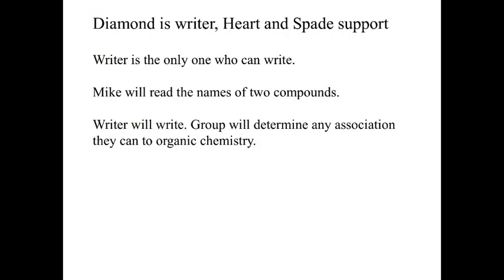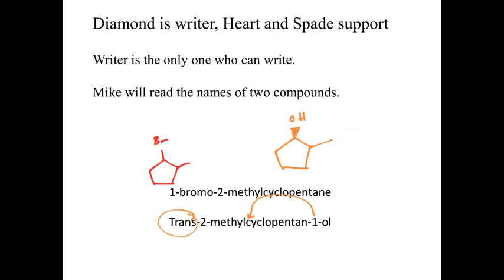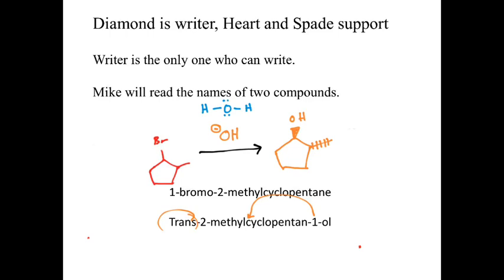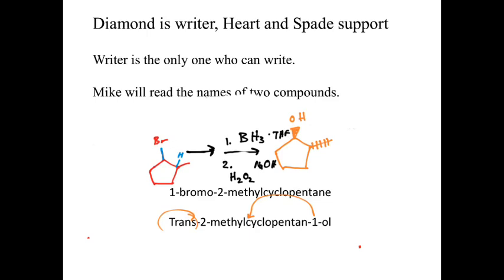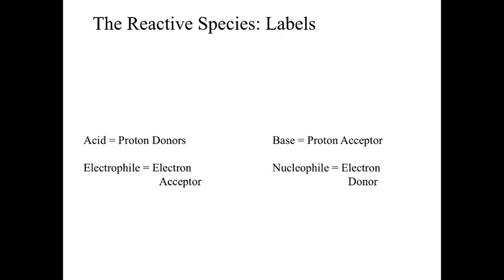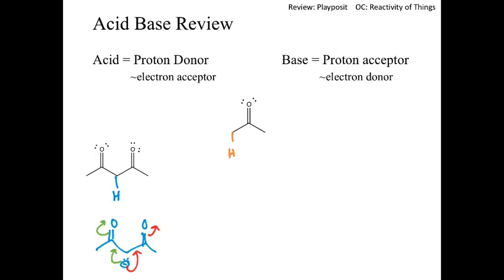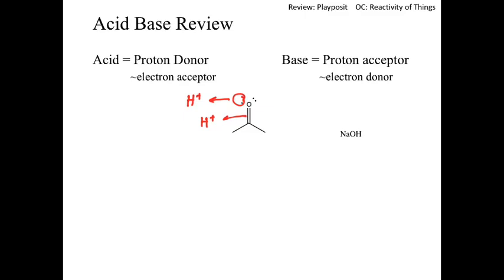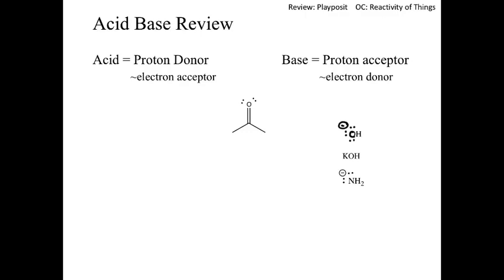FA19 CHM236 wk01b AB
mainly an acid base discussion.